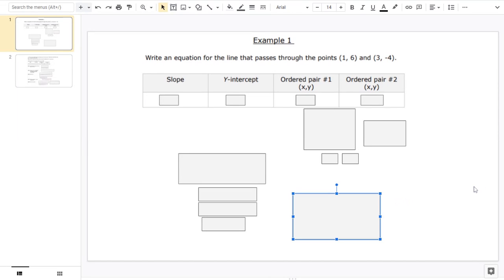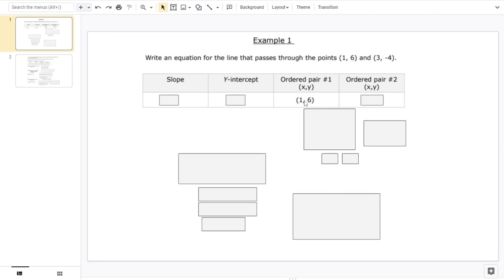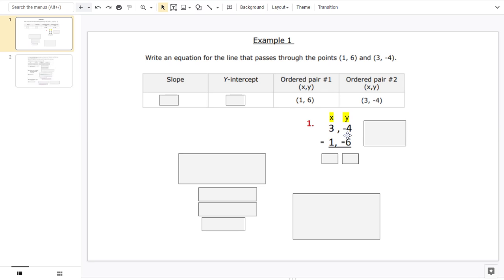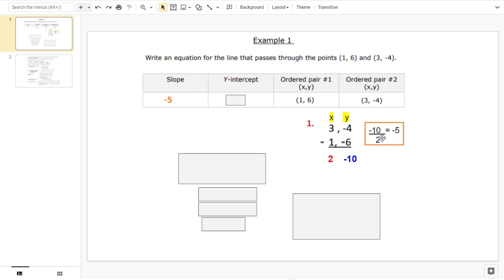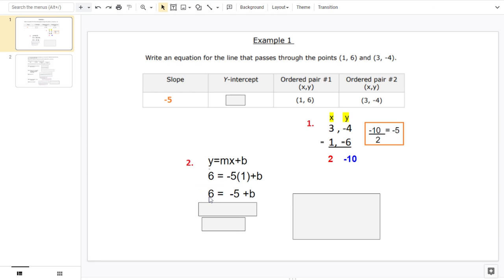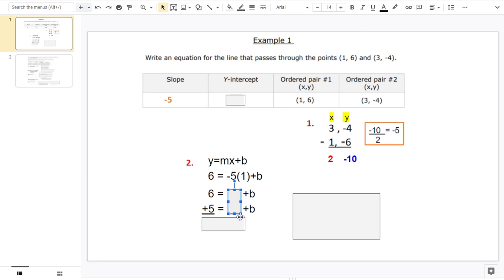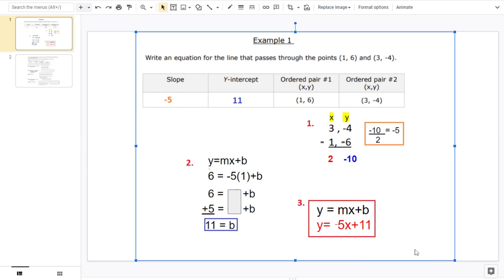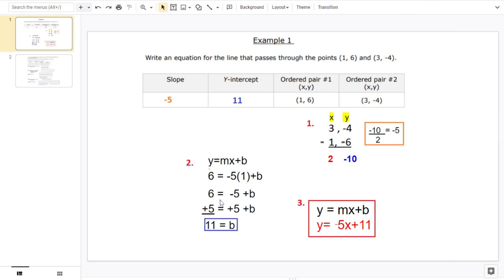Writing equation of line with two points